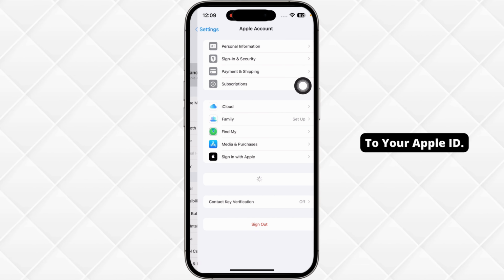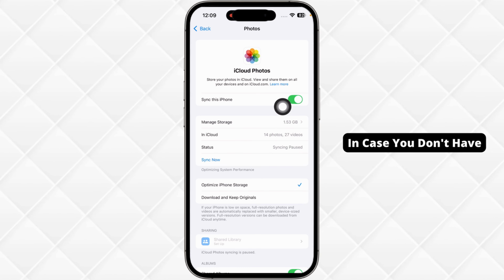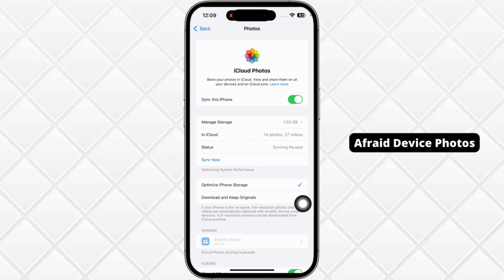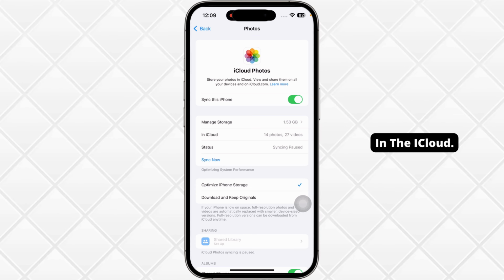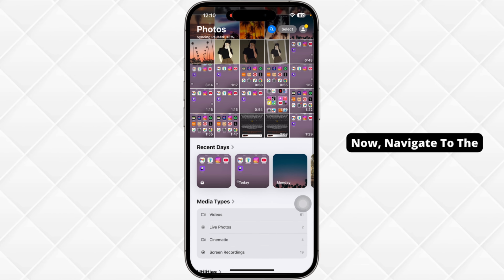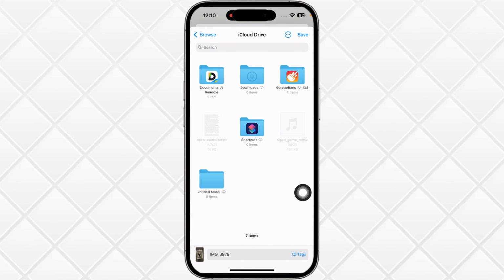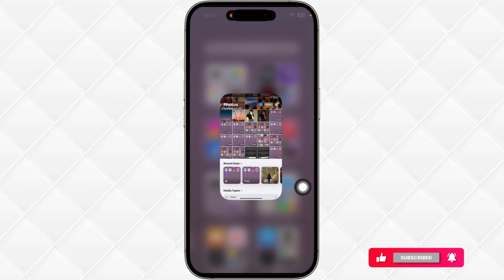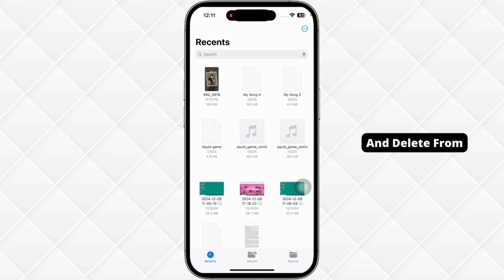How To Upload Photos To iCloud And Delete From iPhone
Want to upload photos to iCloud and free up space on your iPhone? This step-by-step guide for 2025 will show you how to back up your photos to iCloud and safely delete them from your device while keeping them accessible online.

What You'll Learn in This Video:
✅ How to enable iCloud Photos to upload pictures automatically
✅ How to manually upload photos to iCloud
✅ Steps to delete photos from iPhone without losing them on iCloud
✅ Fixing issues if iCloud Photos is not syncing properly

Keywords for SEO Optimization:
upload photos to iCloud, free up iPhone storage, delete photos from iPhone but keep in iCloud, move photos to iCloud iPhone, backup iPhone photos to iCloud, remove photos from iPhone keep in cloud, iCloud storage management, iCloud Photos sync fix, iOS 18 iCloud tutorial, manage iPhone storage 2025.

iCloud helps you store photos securely while keeping your iPhone storage optimized—this guide ensures you upload and delete photos correctly without losing important memories.

Chapters:
0:00 - Introduction
0:10 - How To Upload Photos To iCloud And Delete From iPhone